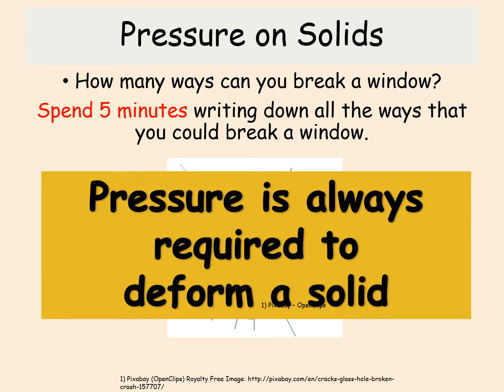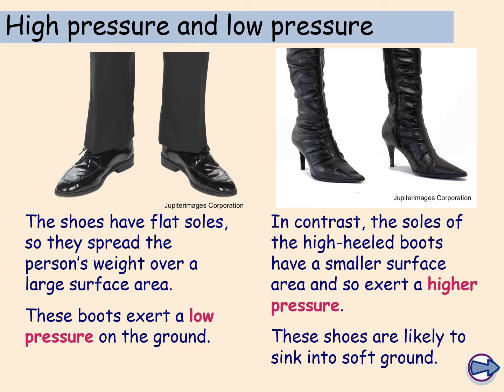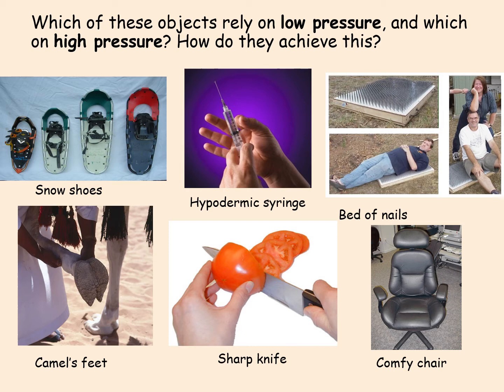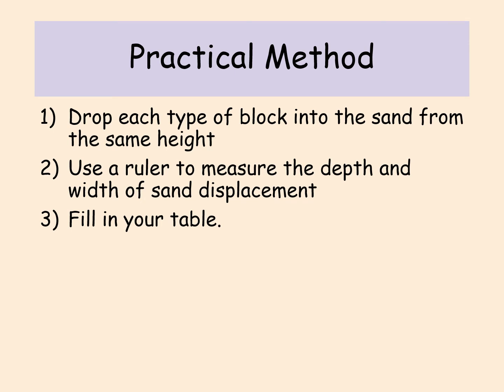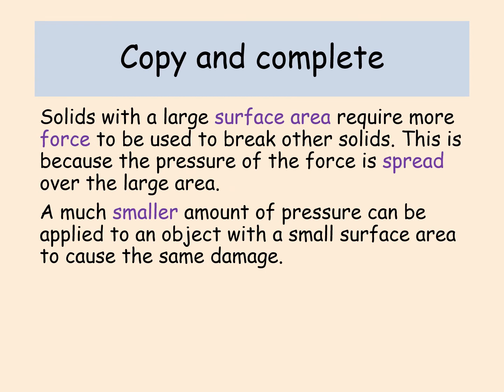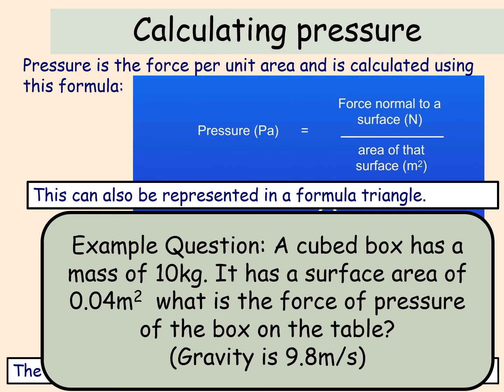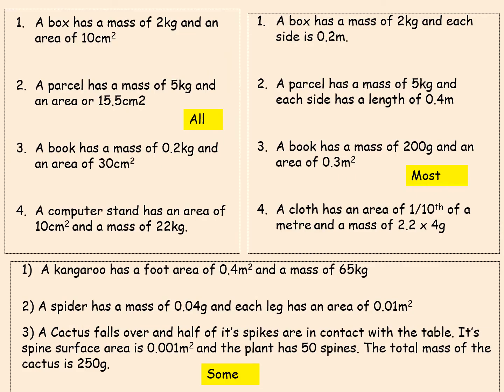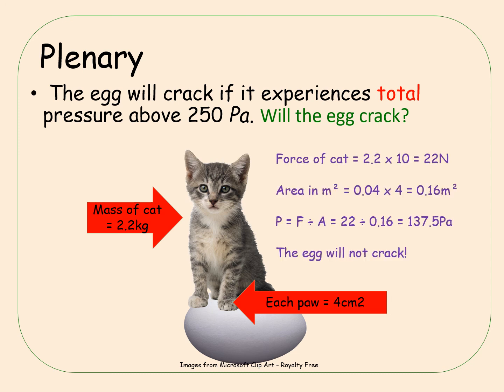P1 Lesson 8 Pressure in solids